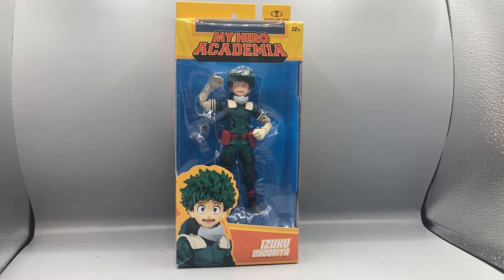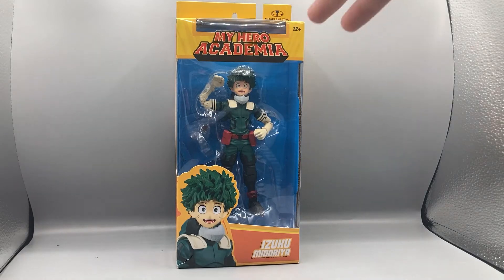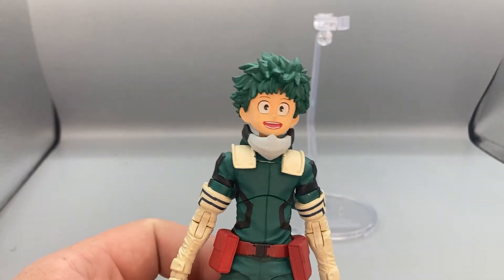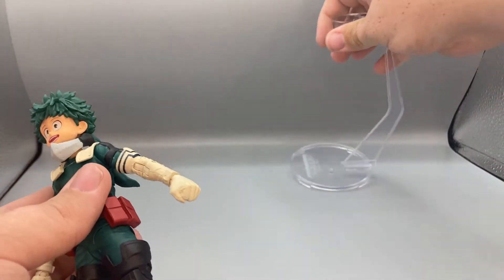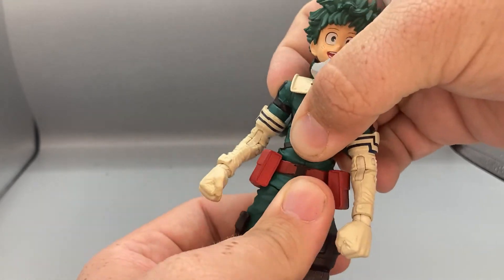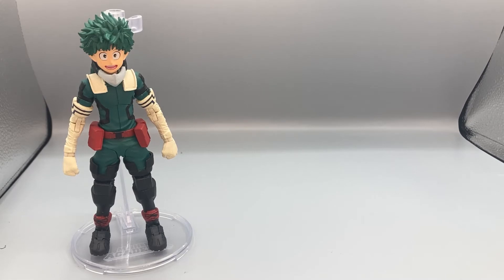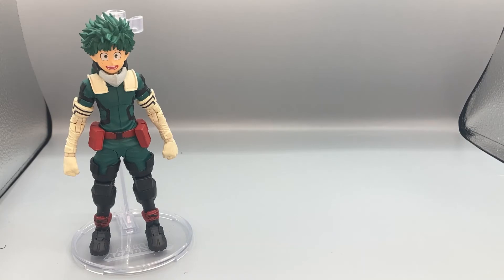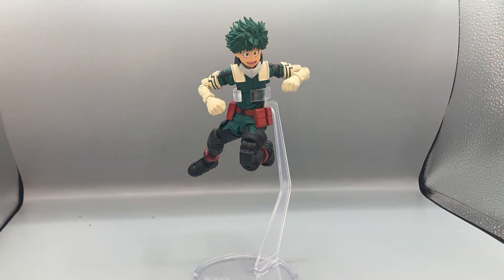McFarlane My Hero Academia Izuku Midoriya Figure Review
This is a Review of the McFarlane My Hero Academia Izuku Midoriya Figure